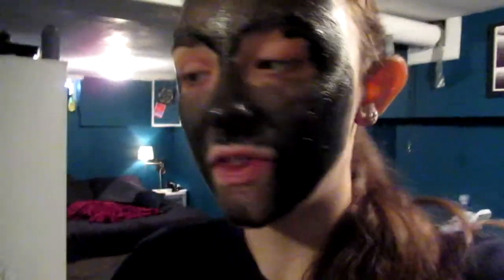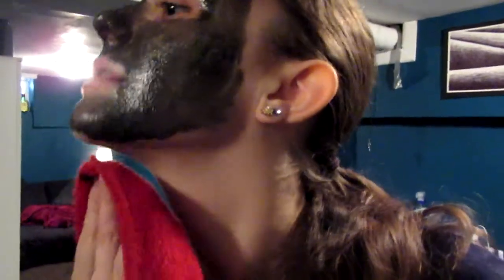Nerves About New Medication and a Charcoal Face Mask! (March 22nd 2018)